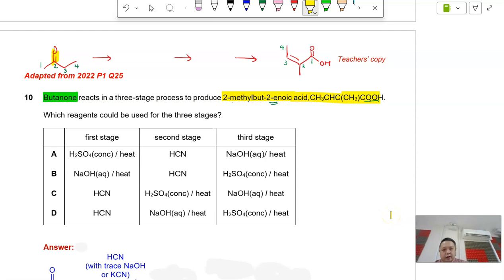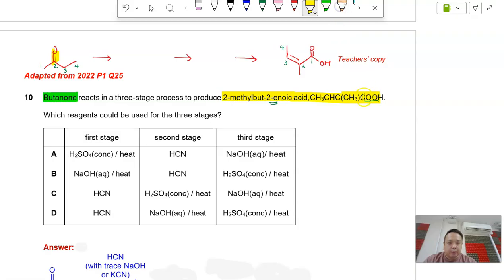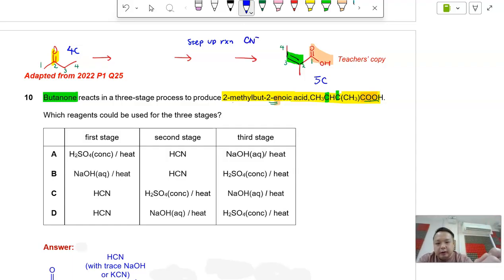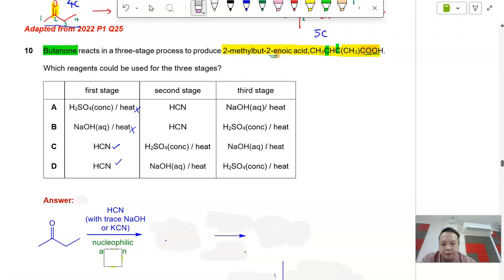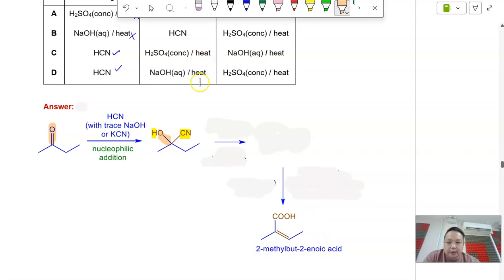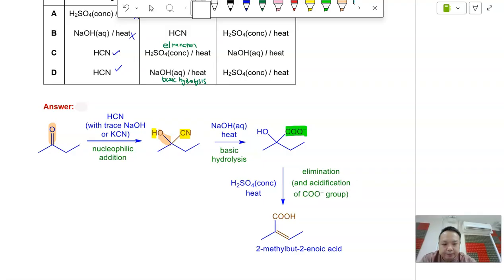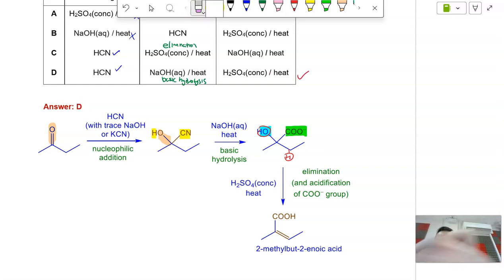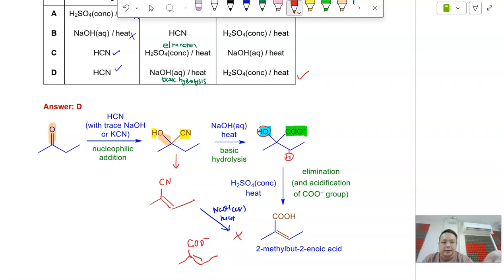2026 JC2 H2 Chemistry - Carbonyl Compounds Tutorial - MCQ Qn 10